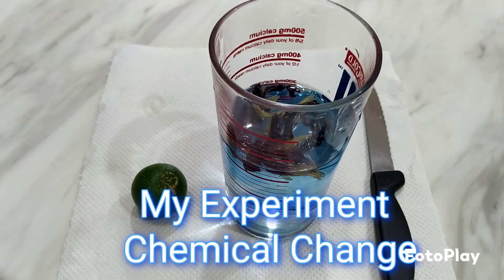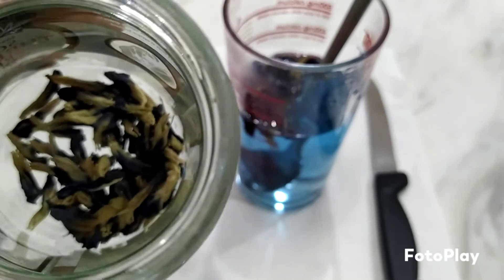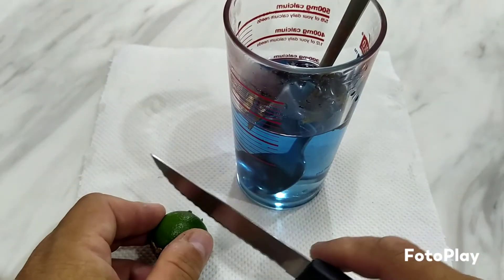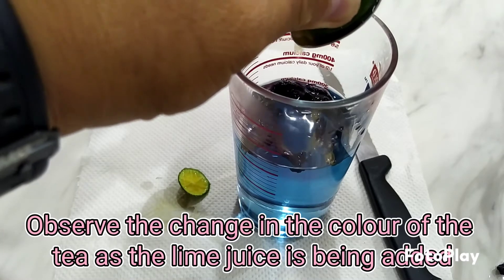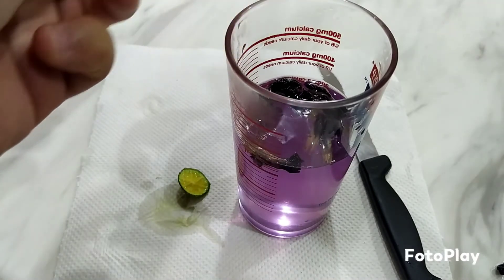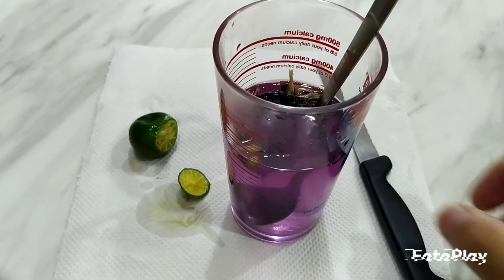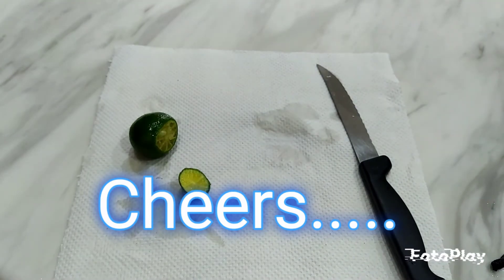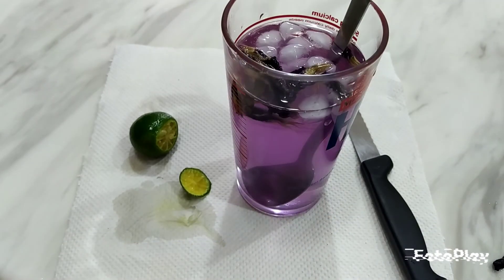My Science Experiment (version 2) - Chemical Change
Created by James Peh